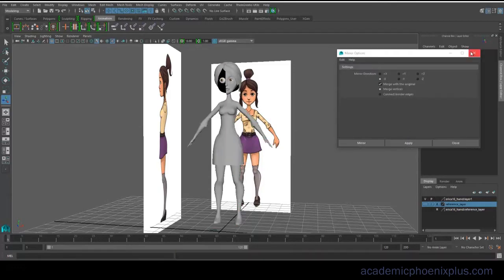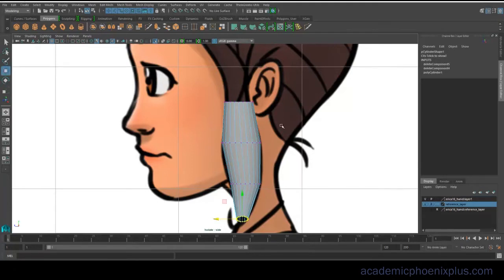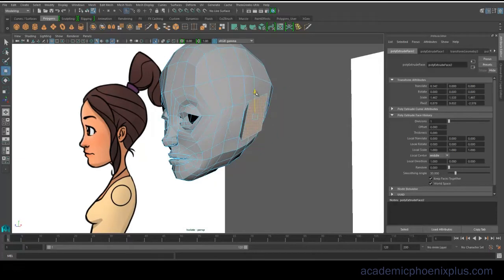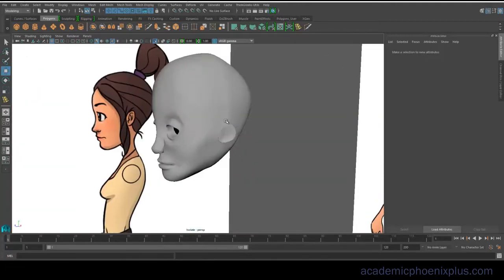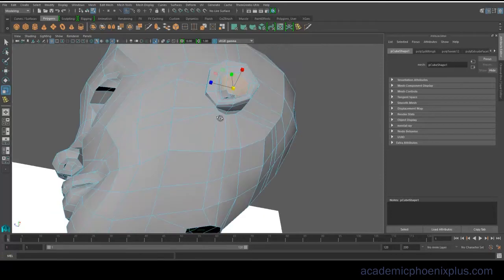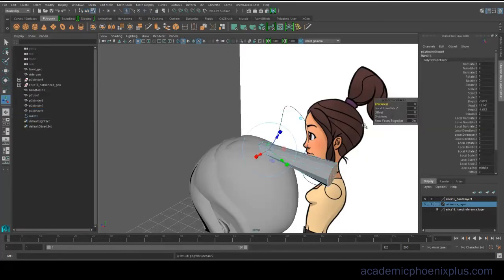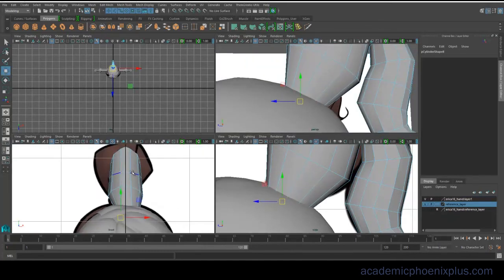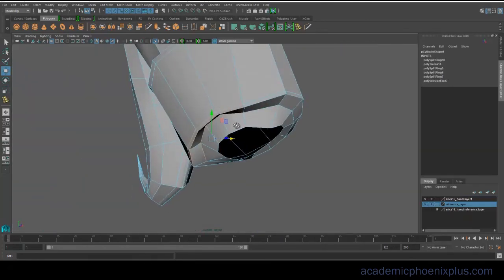Making of Calico - Part 7 - Model Hair and Ears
Follow along as we build and model, Calico! In this video tutorial, we will model the hair and ears. I'll be going over how to create simple eyes, extruding from a curve, and more. Take a look! Also, this is a multi part video tutorial so keep an eye out for more!

Software: Maya 2016